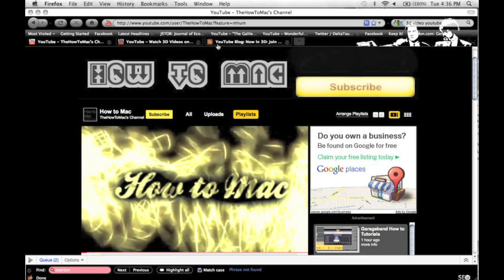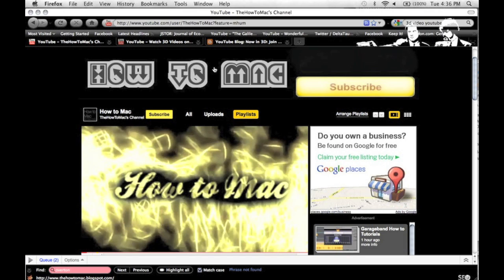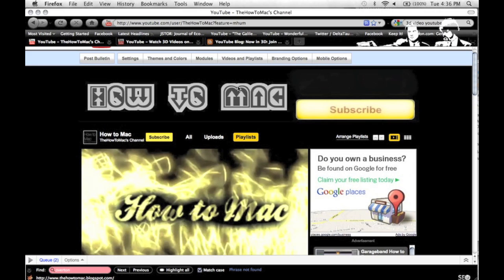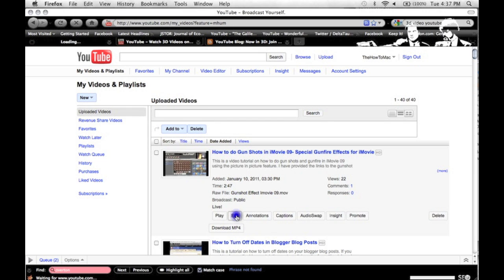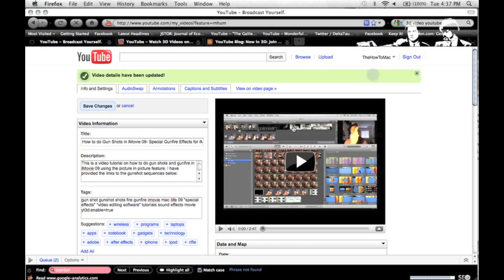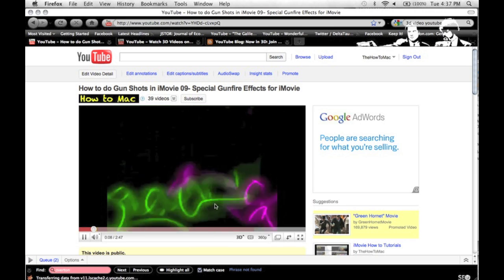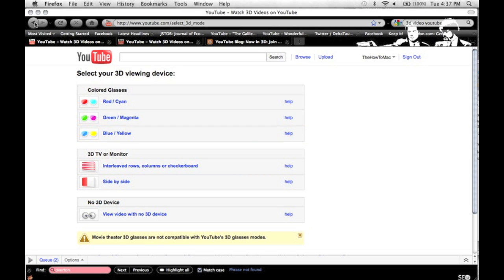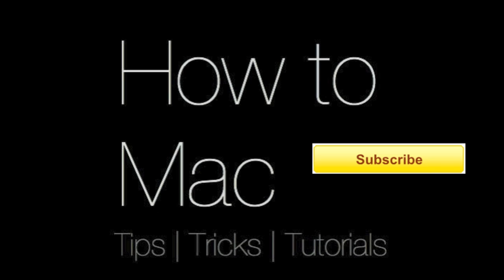3D Youtube Videos- How to make your youtube videos 3d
This is a video tutorial on how to make 3D youtube videos using the yt3d:enable=true tag, With this tag you can enable the youtube 3d features on your youtube videos view page. This is an good way to get your quality 3d videos featured on the youtube homepage.

Here is a guided to shooting 3D videos from youtube